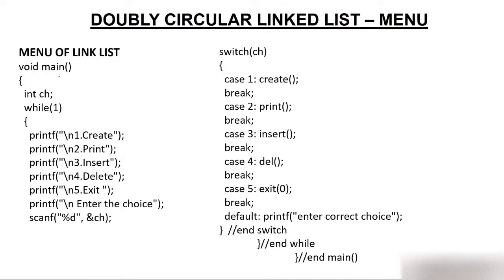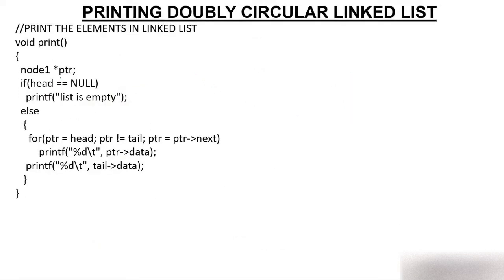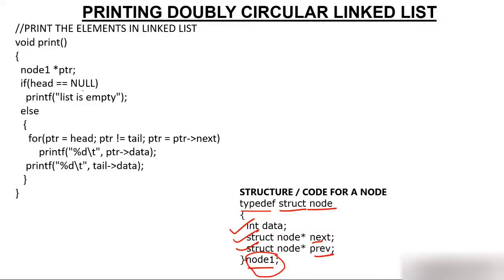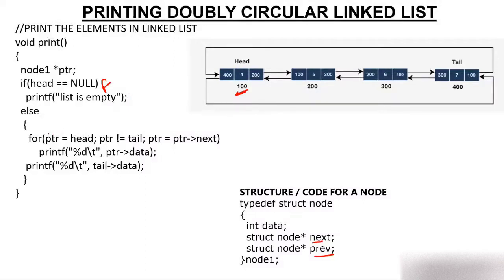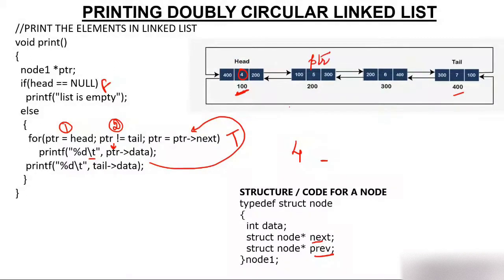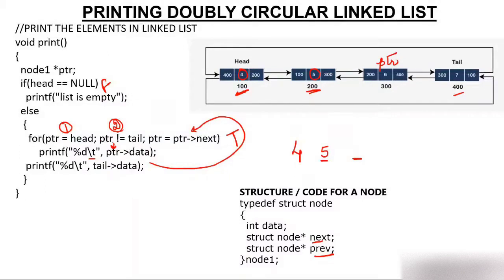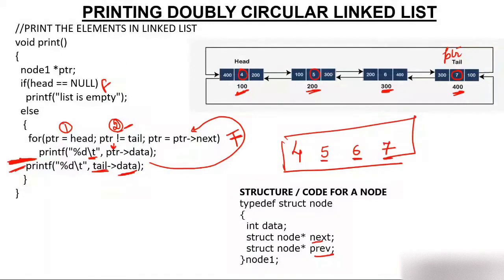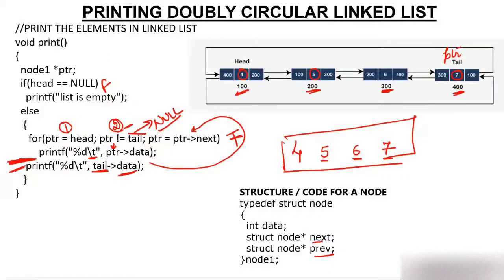Doubly Circular Linked List - Printing Elements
To print elements of Doubly Circular Linked List